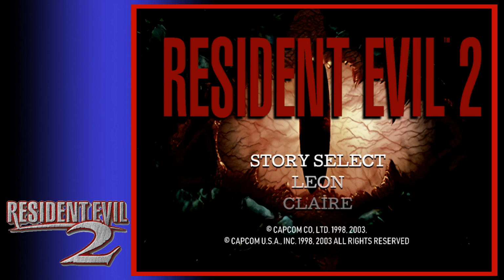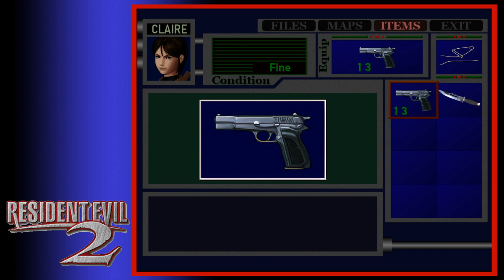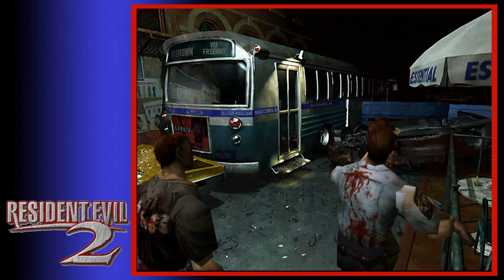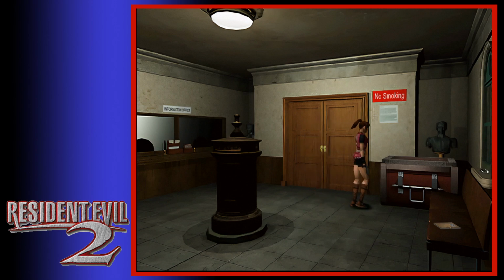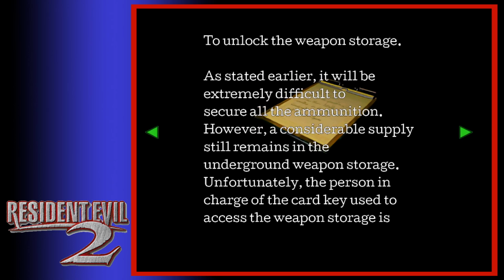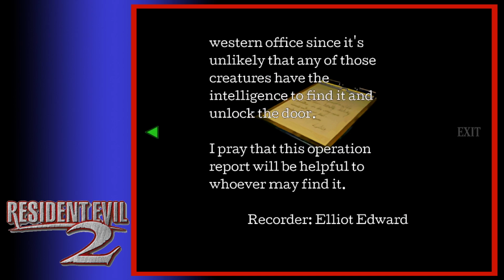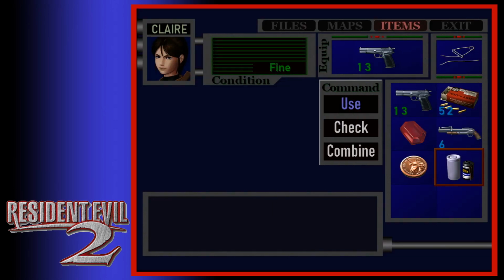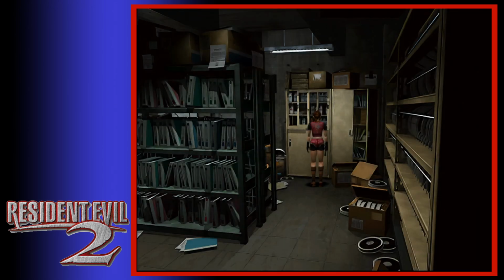REmake 3 HYPE!!! | Resident Evil 2 [Claire A/Leon B] [Seamless HD Texture Pack] [1/3]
(O)ri(g)inal (R)esident (E)vil
OG RE
OGRE
The original Resident Evil series is now called OGRE! Spread the word!